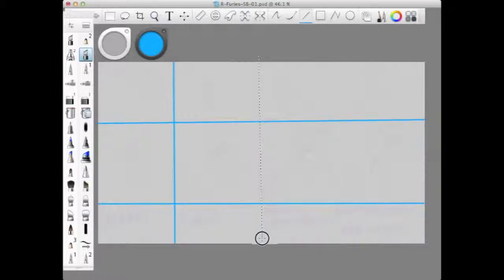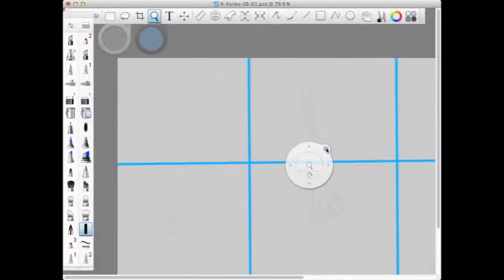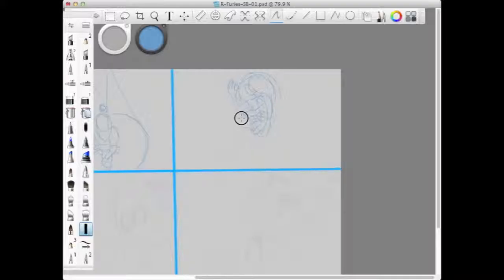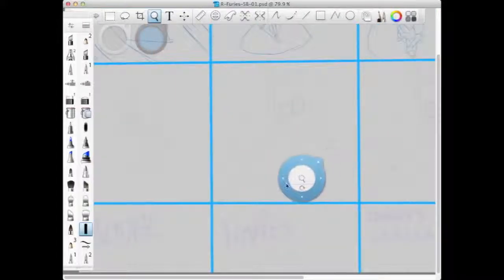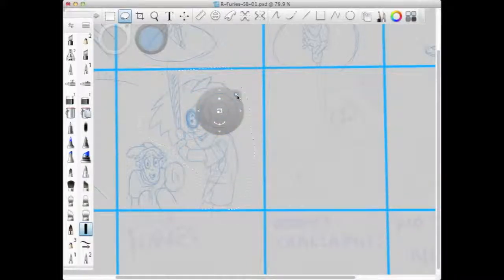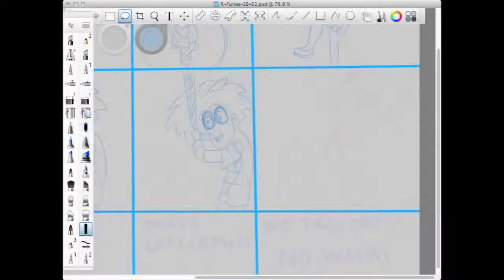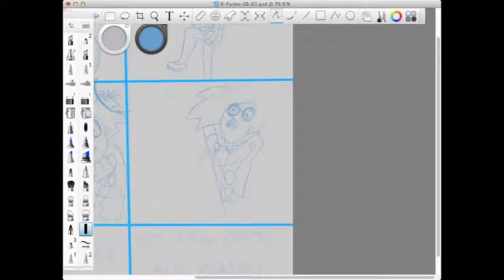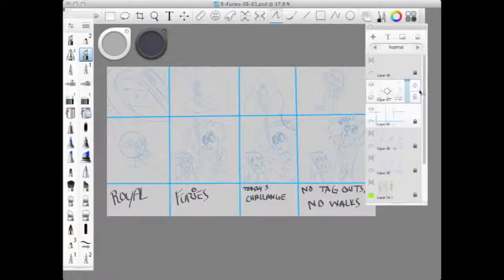03 Drafting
Drafting Storyboards